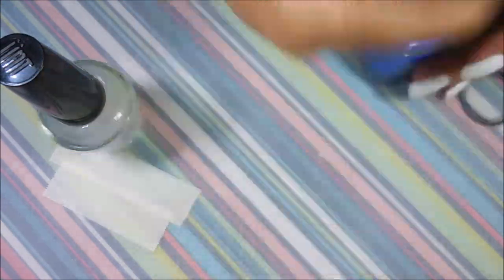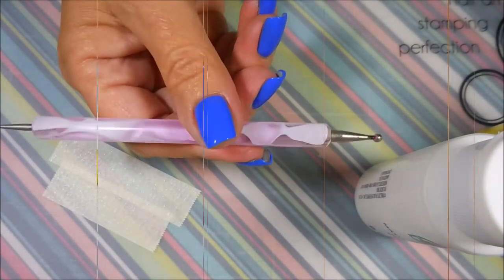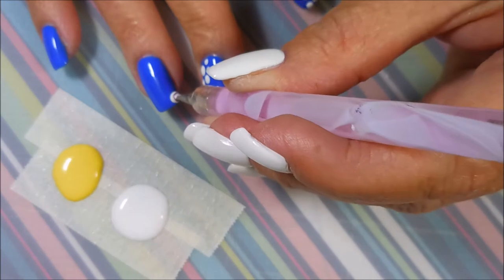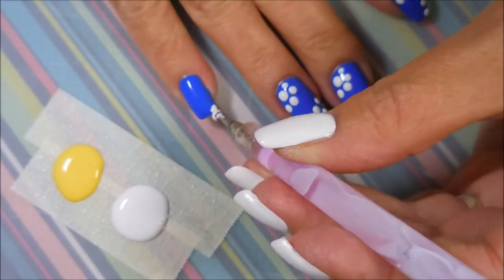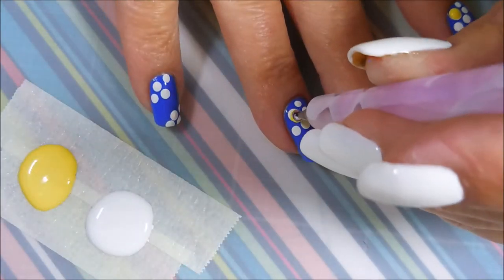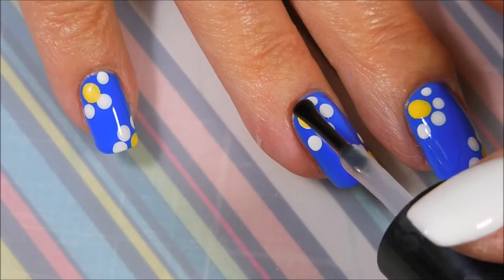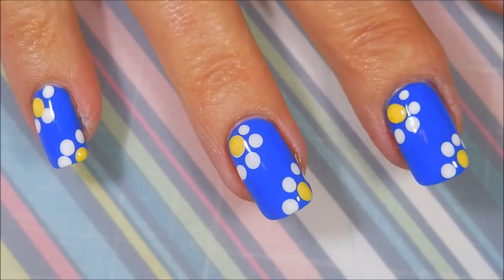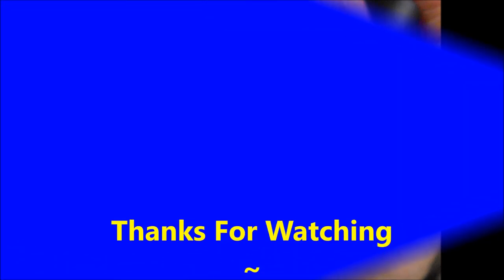Comfy Y Fronts Dotticure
Tina

Filmed with: Nikon Coolpix S6900
Tri-Pod: LimoStudio 17" Mini Tripod AGG301
Edited with: Windows Live Movie Maker